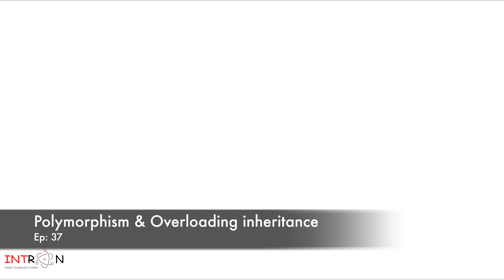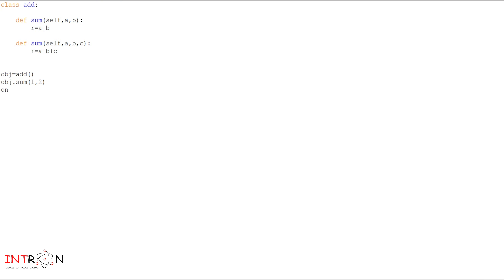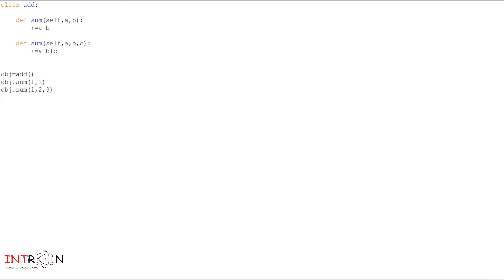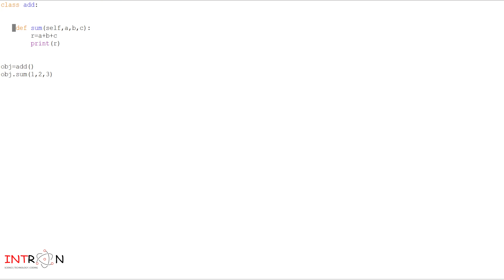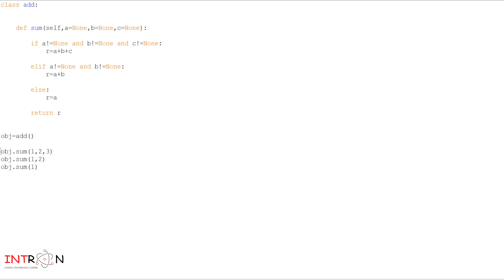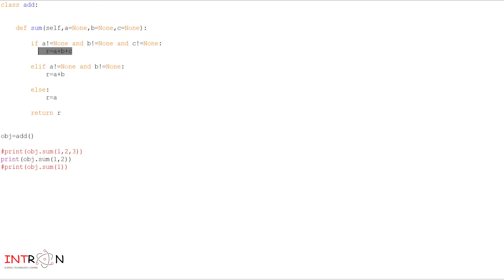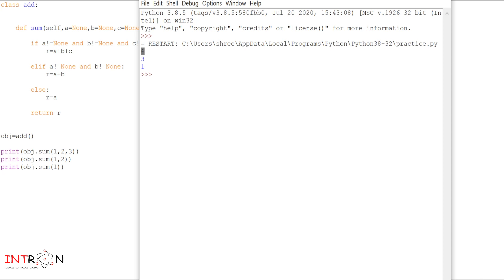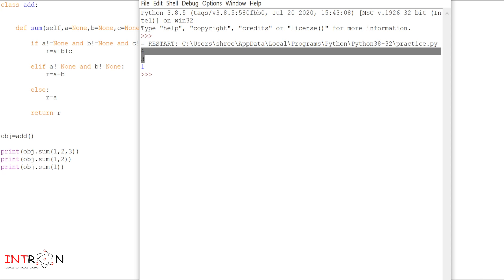Polymorphism & Overloading in Python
Welcome everyone in our python in-depth tutorial. In this video, we will learn about the polymorphism & Overloading in Python.

Video #37 polymorphism & overloading in Python